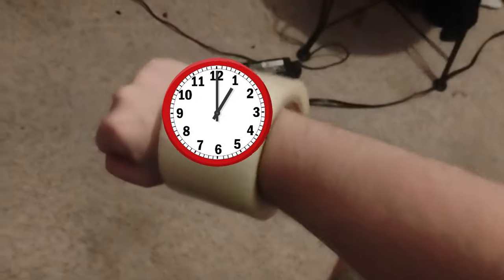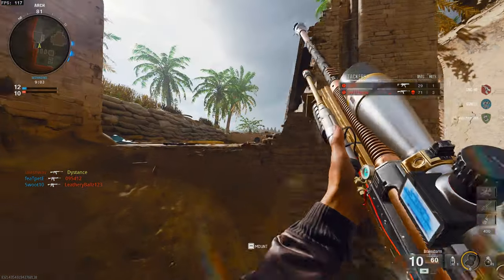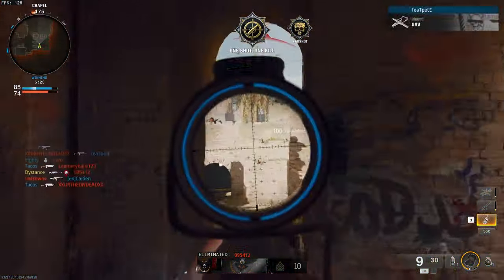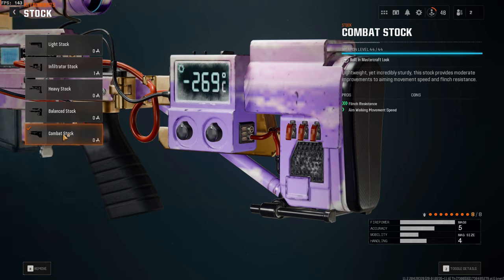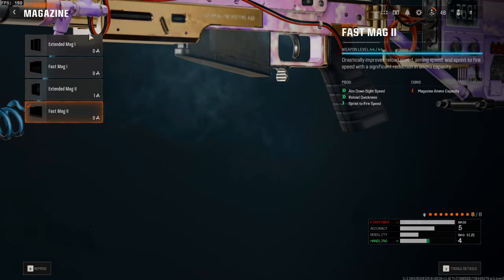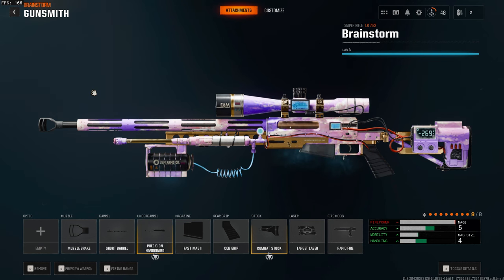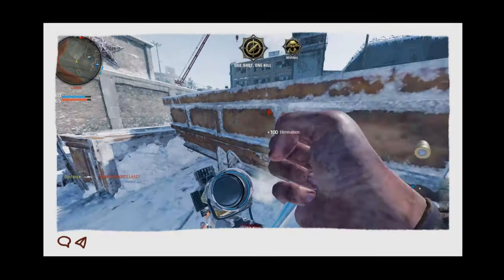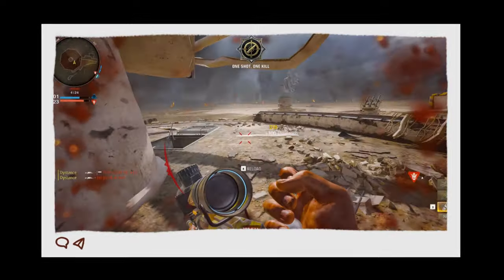How To Fix Snipers In Bo6...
Woohoo!